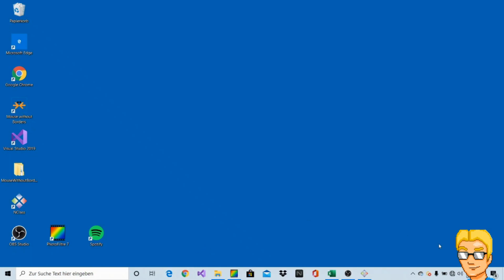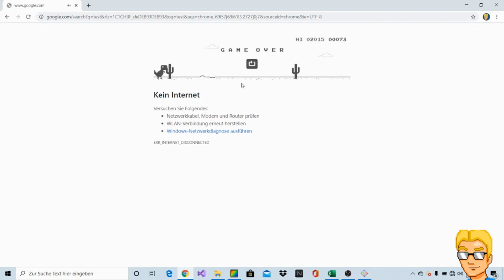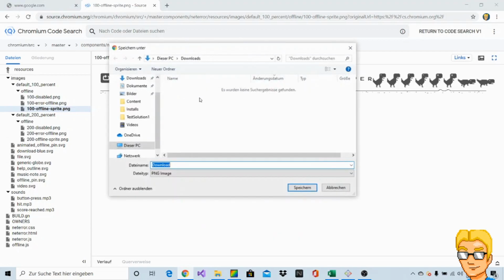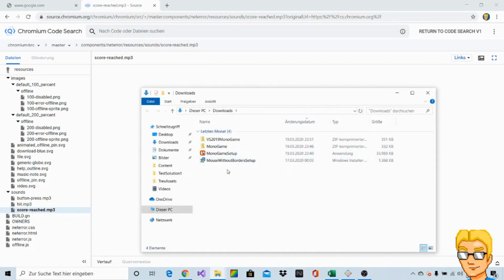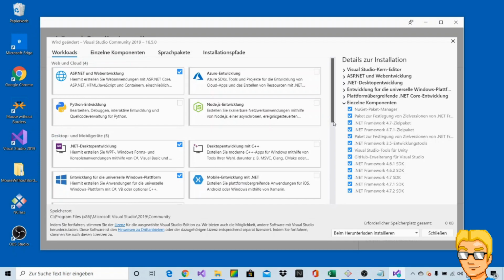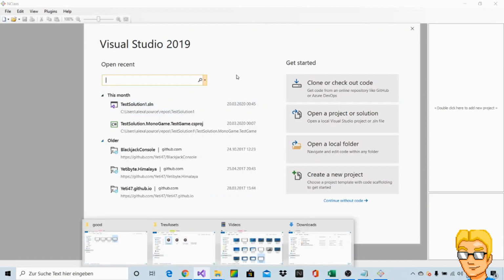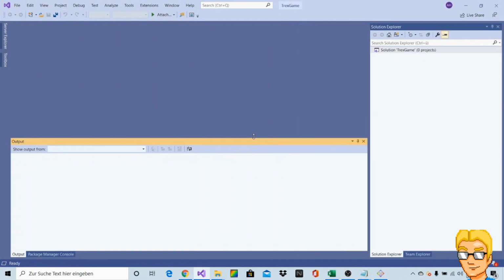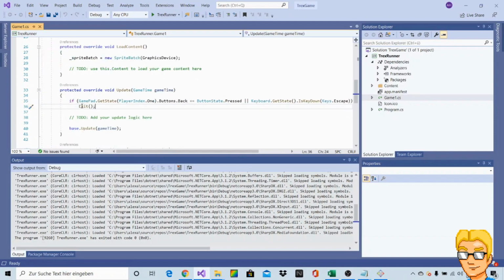Let's Code: The T-Rex Runner Game with MonoGame | Tutorial | Part 1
In this off-the-cuff video series, we're going to develop a full game together. And not just any game: we're going to re-create the infamous T-Rex Runner game from Google Chrome!

Part 1 will be all about the initial setup. Not very exciting, I know. But we're gonna have to start somewhere. So we'll make sure we have all the tools we need in order to develop the game with ease.